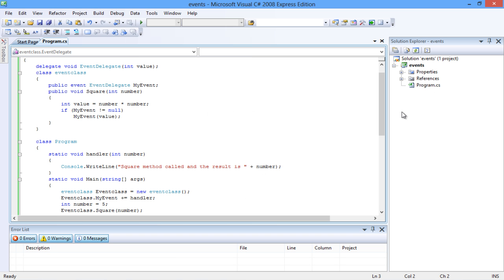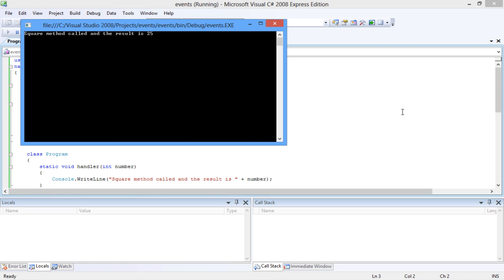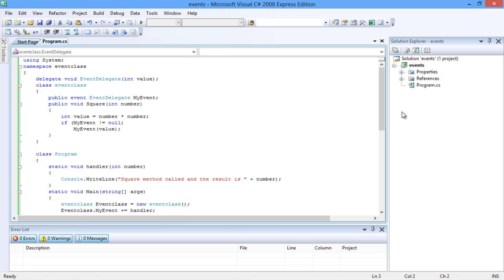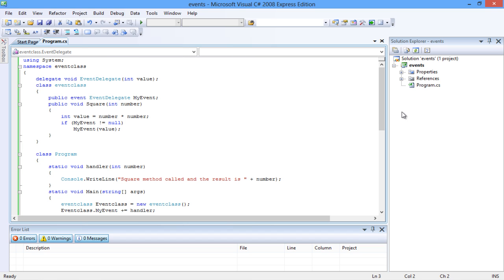How to Handle Events in C#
This tutorial is about How to handle events in C Events in C# are notifications sent by the object to indicate the occurrence of the event.

An event is an action, such as a mouse click or pressing a key. Events in C# are notifications sent by the object to indicate the occurrence of the event. These are messages sent to notify the change of state to the object.
In c#, delegates are used along with events for event handling. When an event is generated, the delegate calls the associated event handler. Consider an example of cricket, the event is hitting the ball with a bat. But depending on the position of the bat, the delegate will call the right event handler. If the position of the bat is right, then the delegate will choose the method associated with the ball moving left and if the position of the bat if left, then the delegate will choose the method associated will the ball moving right. Here the decision of the ball direction is taken when the ball hits the bat. When the event is generated, the delegate dynamically chooses the right method that handles the event.

Events in C# are of two parts: the subscriber and the publisher. A subscriber accepts the event and provides the handler for the event. A publisher contains the definition of the event and the delegate associated with it. Thus the delegate invokes the method. The delegate will be present in the subscriber class and the method in the publisher class. This method is the event handler. The subscriber class and the publisher class could be the same class.

MyEvent() is the event raised whenever the Square() method is called.  The delegate assigns the method to be called to the event, in this case the handler() method.

Step 2: Output

The compiler searches for the event handler during run-time. Thus the handler() method gets executed.

The code throws an exception if there are no delegates. It is important that the handler() is invoked when the event is raised. This is ensured by the if, else construct that checks if MyEvent is not null.